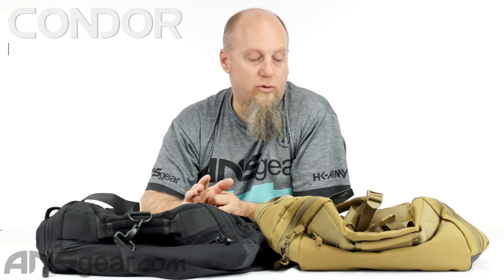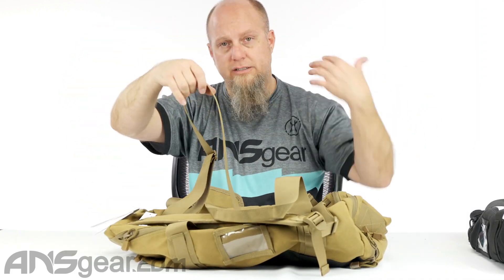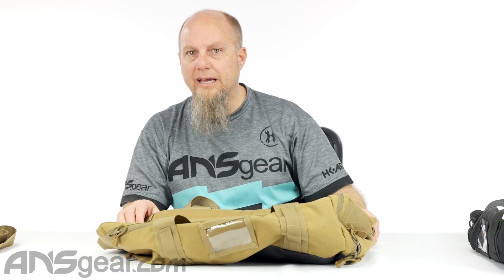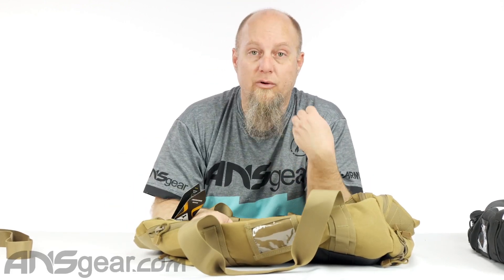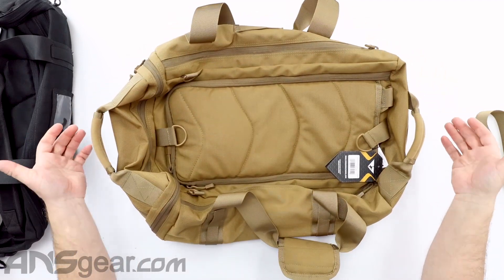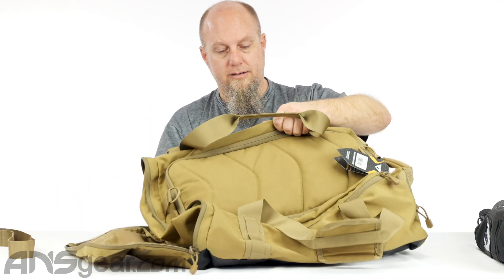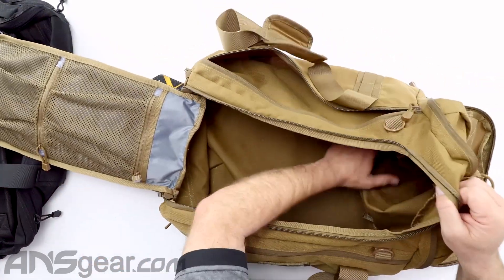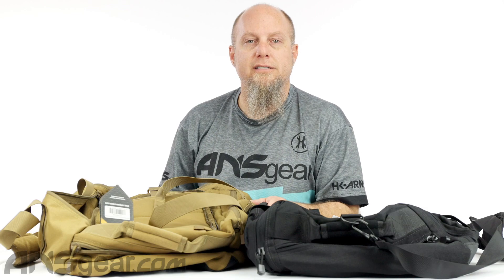Condor Centurion Duffel Gear Bag - Review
In this video we are looking at the Condor Centurion Duffel Gear Bag

Bring essential equipment, tools, and supplies on any trek or mission with the Condor Centurion Duffle. This medium-sized Condor duffle bag can be used as a short trek bag and travel luggage or organized storage for all your essentials and gear. It features a spacious main compartment with a U-shaped opening for faster access. A separated boot compartment keeps the rest of your gear clean, while the mesh organizer on the top is perfect for keeping important documents or supplies close by, such as an itinerary, map, or mini flashlight. The Condor Centurion Duffle Bag is the scaled-down version of the Condor Colossus Duffle. While it still features plenty of storage space, it's not quite as large and can be easily used as a carry-on travel bag. With hideaway padded backpack straps, grip handles, and a duffle strap the Centurion bag is easy and efficient to carry as well. Large main compartment with u-shaped opening Three external zipper side sleeves Multiple carrying options: Center grab handle Side drag/grab handles Hide-away padded backpack straps Detachable sling shoulder strap Separated boot compartment with compression strap Reinforced textured PVC bottom Vinyl ID window Volume: 2860 Cu In // 46 L Overall Dimension: 10"H x 22"W x 13"D Imported